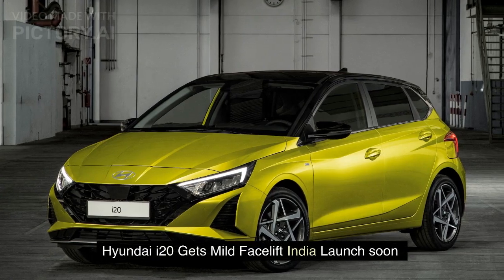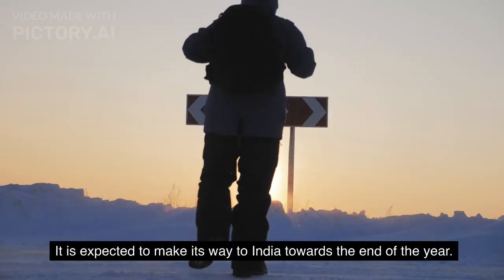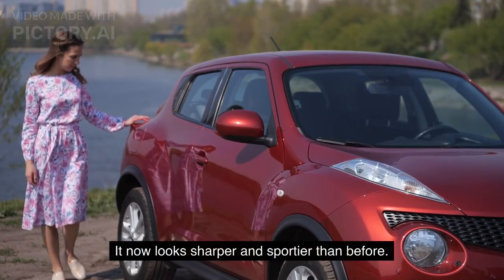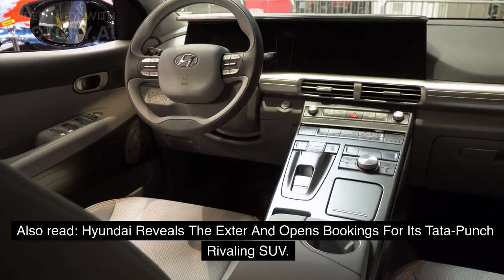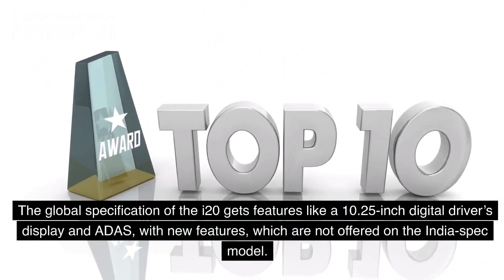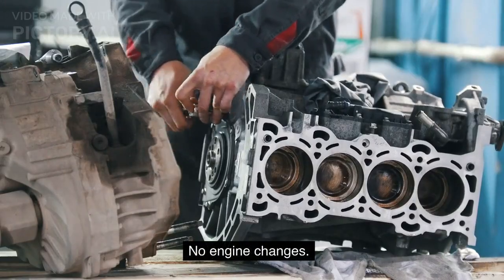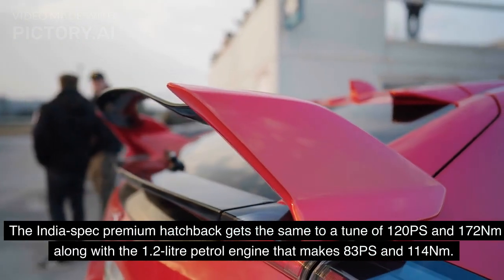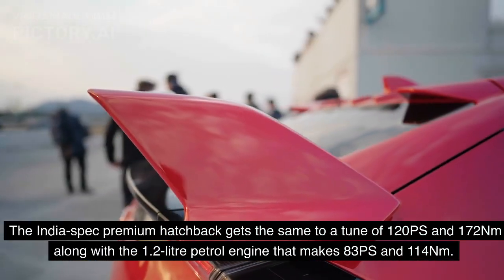Hyundai i20 Facelift 2023 launched in India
The Hyundai i20 has 2 petrol engines on offer. The petrol engine is 1197 cc and 998 cc while the diesel engine is 1493 cc. The i20 has a boot space of 311 litres while it's ground clearance is 170 mm. It has a fuel tank capacity of 37 litres and comes with a manual and automatic transmission. The car has a length of 3995 mm, width of 1775 mm and height of 1505 mm. It has a wheelbase of 2580 mm and comes with features like airbags for driver and passenger, ABS, EBD, rear parking sensors, etc.¹²

Is there anything else you would like to know about the Hyundai i20?